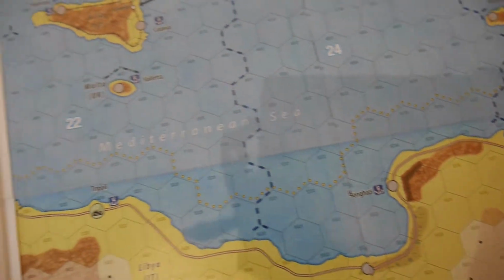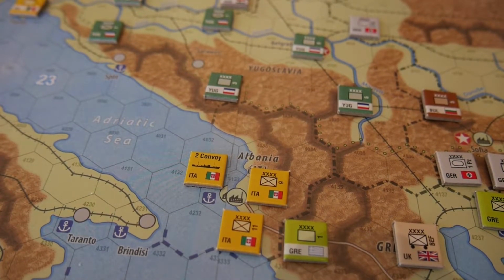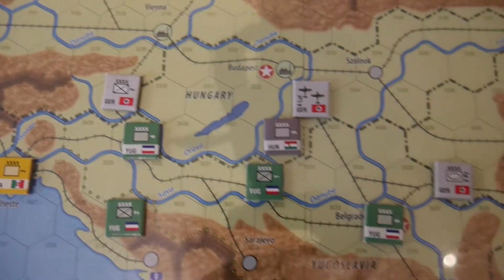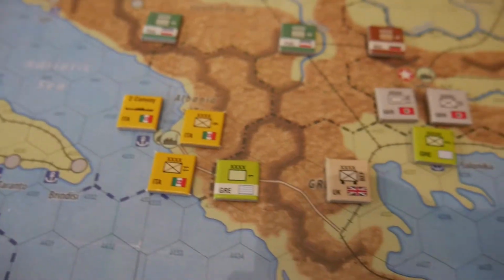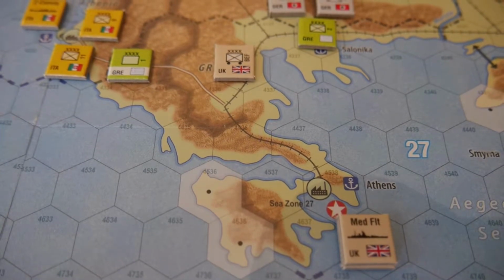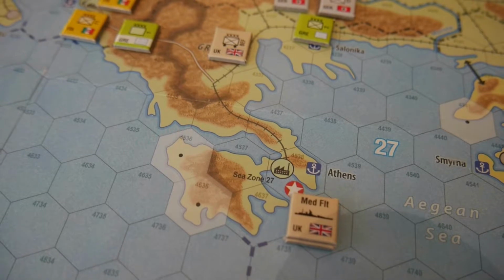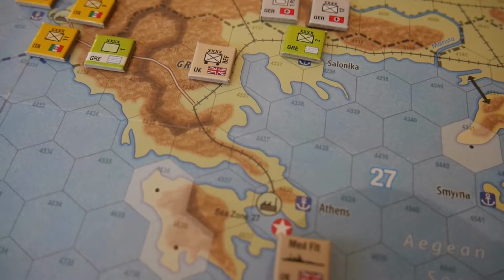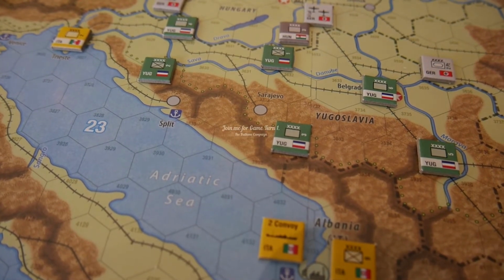Unconditional Surrender - Intro & Setup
Unconditional Surrender - The Balkans Campaign Playthrough